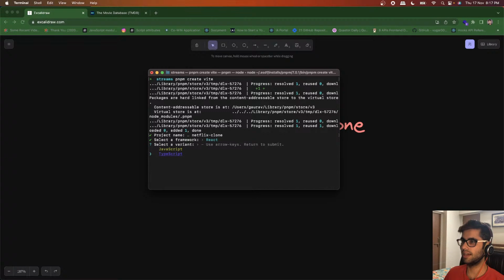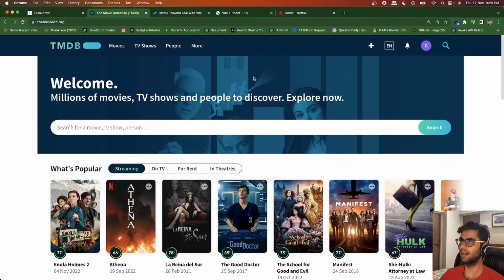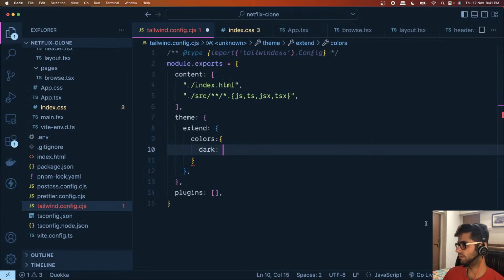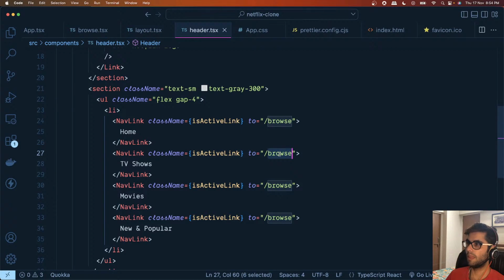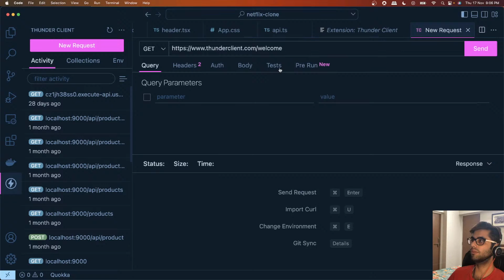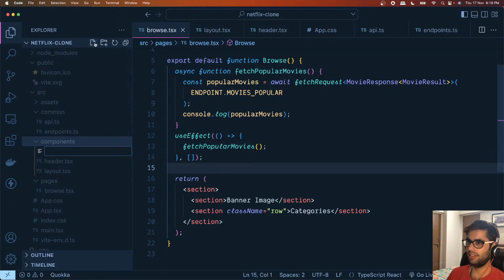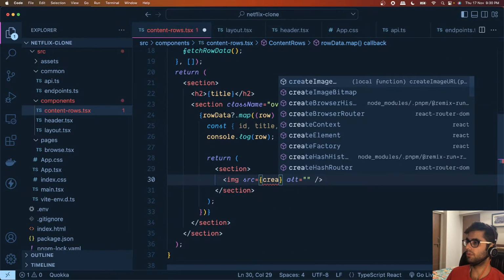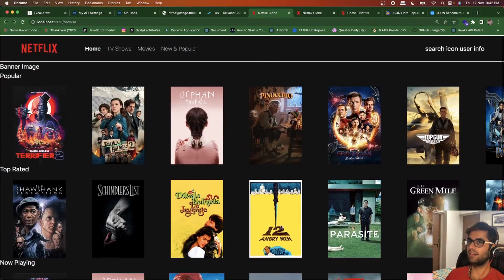Day 34 | Frontend | Netflix Clone. Part 1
3 steps to join the course:

1. and apply for the course.
2. Create your discord account and join our 20K member strong tech community
3. Join our WhatsApp group for updates and notifications

0:01 Intro
0:30 Set up the project structure
2:10 Installing some packeges
2:16 Tailwind guide
5:30 Installing package for tooling sorting the Tailwind classes
6:28 Adding CJS file basically the configuration file
7:28 Adding routing package
8:20 Creating a component function
10:57 All the features that we'll try we'll be building
12:40 Documentation of movie database.org for a free API
16:29 Adding the logo and setup
22:42 let's create header and footer
26:00 Background styling
27:39 Split the navigation in to 3 section
30:54 Adding logo and Styling the Navigation
44:43 Create a function for fetching all of the request
46:02 we'll create another key wheat base API
49:22 Thunder Client extension or Postman
51:15 let's see the response clearly in Json hero
55:10 Our API part is ready
1:00:02 Short Break
1:01:43 Continue
1:04:18 let's import the things that we need
1:14:14 So it's showing the alt texture and getting the images
1:15:51 Styling
1:27:52 Outro